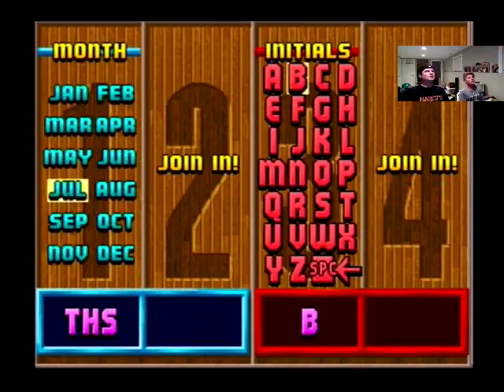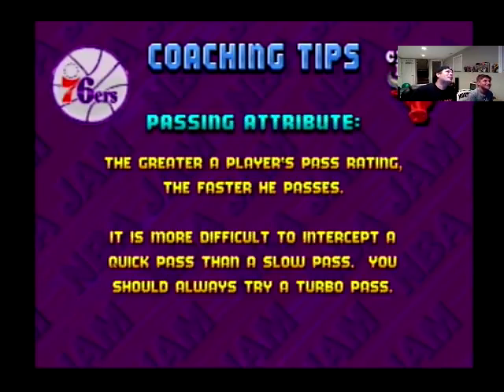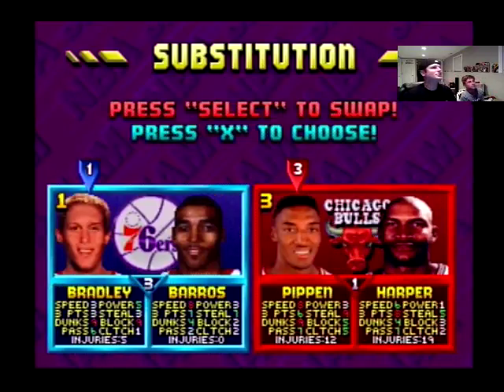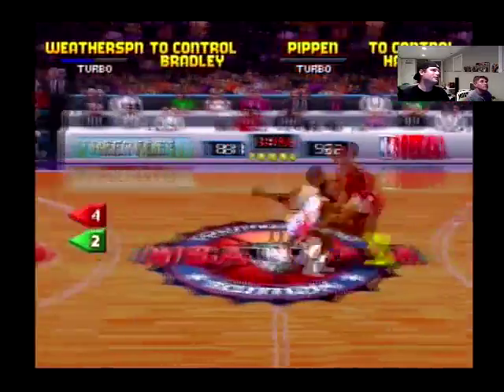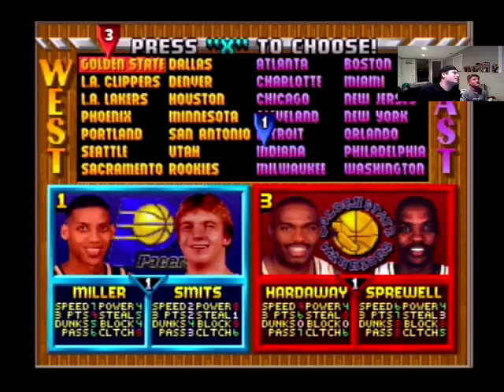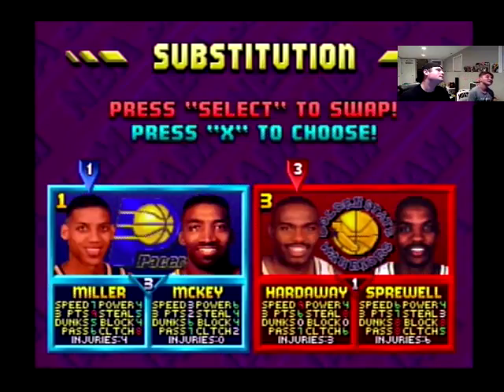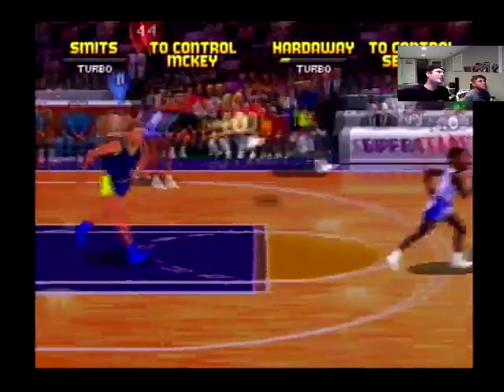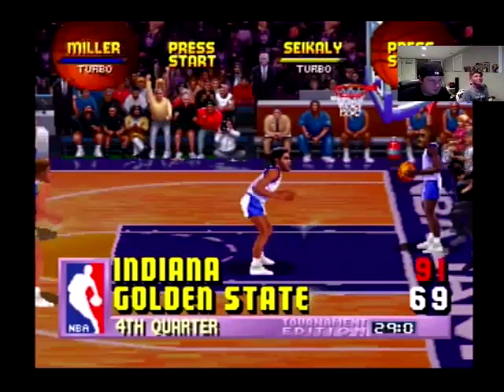NBA Jam TE - Sony Playstation - RSL - Tom vs Superluke27 - Game 67,68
2017 Retro Sports League Standings entering this game:

Tom 38-12-1 Win Pct. 75%
Matt 11-24-2 Win Pct. 31%
Ben 1-2 Win Pct. 25%
Joe H 6-9 Win Pct. 40%
Darren 1-2 Win Pct. 33%
Sean 1-1 Win Pct. 50%
Cory 4-6 Win Pct. 40%
Joe V 3-4 Win Pct. 42%
Mike B 3-8-1 Win Pct. 29%
Jessie 0-1 Win Pct. 0%
Uncle Jimmy 2-1 Pct. 66%
Jayce 1-0 Pct. 100%
Alicia 1-1 Pct. 50%
Brian 0-3 Pct. 0%
Joseph M. 1-0 Pct. 100%

Standings will be on display in the description of each new game played in the versus series. The top players based off win percentage that have at least played 5 games will be entered into the Retro Sports League Playoff at the end of 2017. There will be a cash prize and trophy for the Champion. Enjoy the journey to the Retro Sports Gamer Championship.